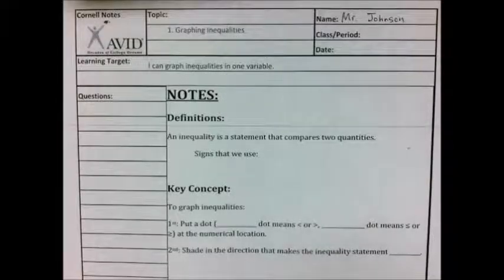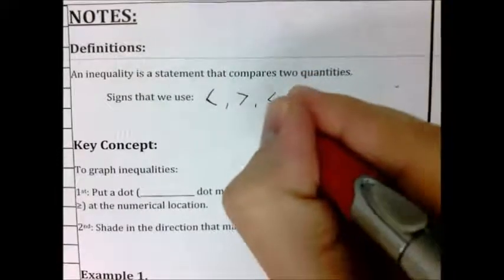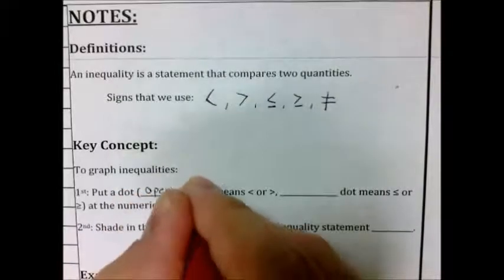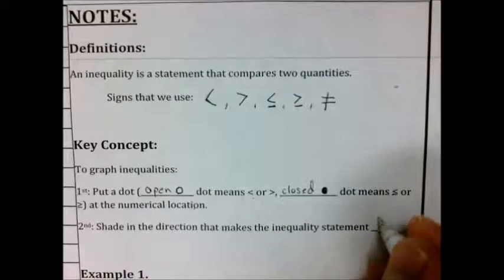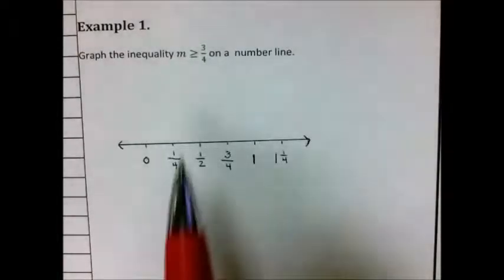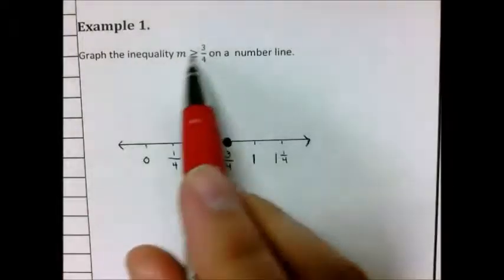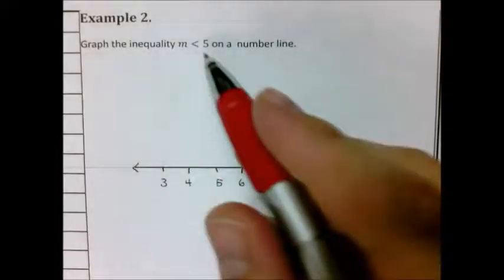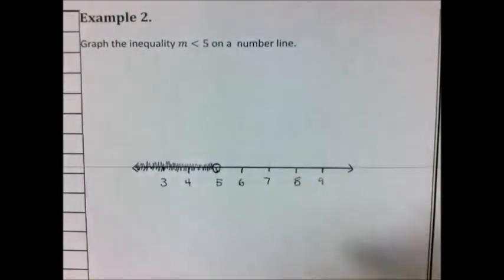1. Graphing Inequalities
It's time to graph some inequalities